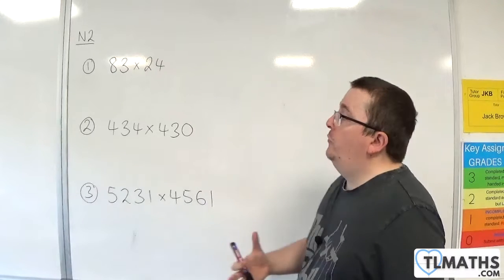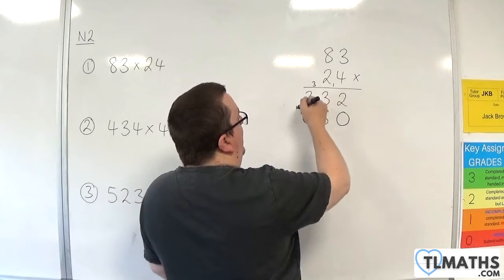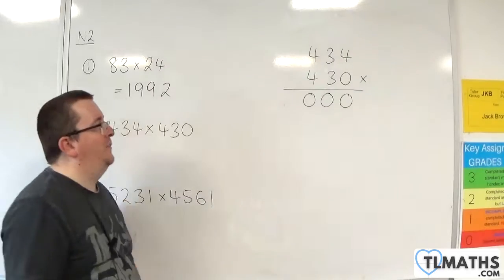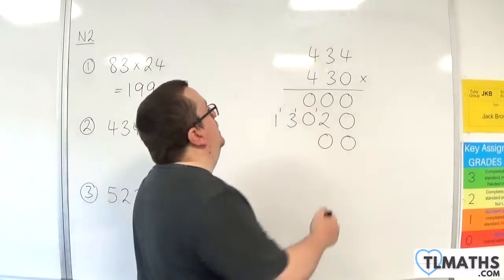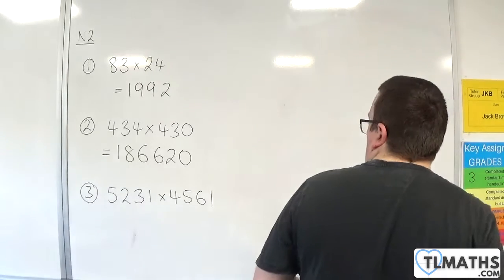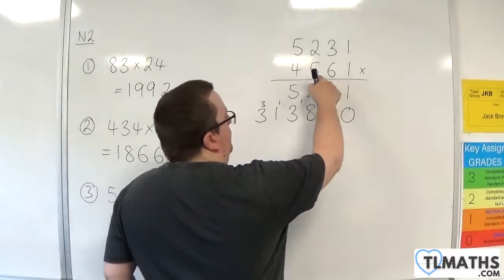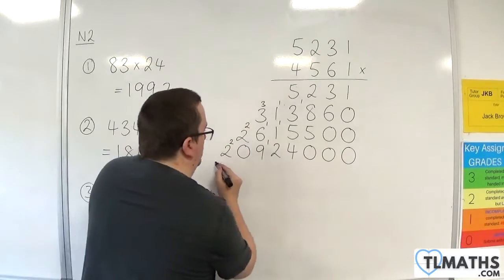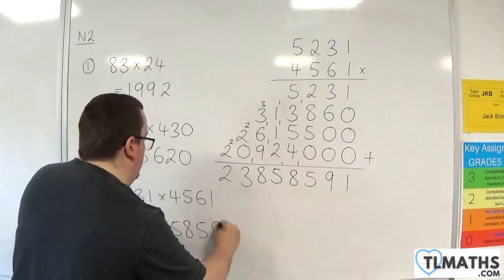GCSE Maths: N2-17 [Examples of Multiplication with Integers]